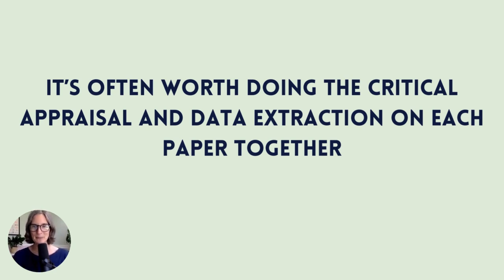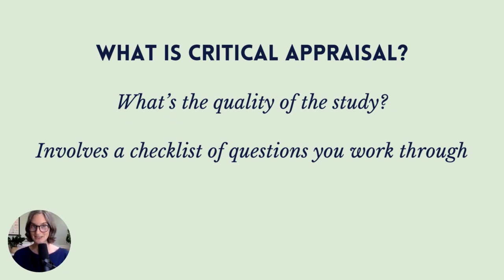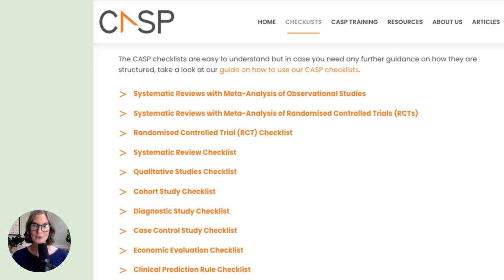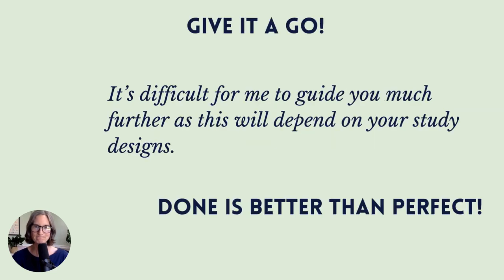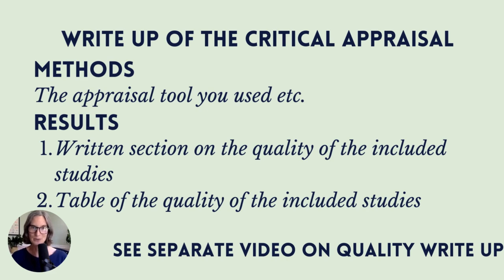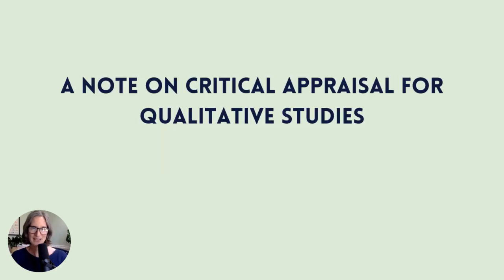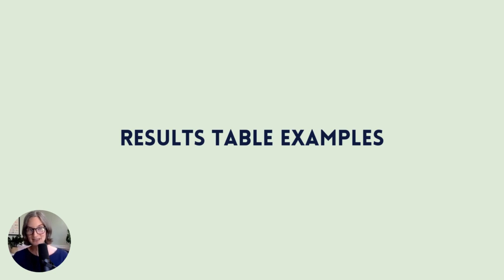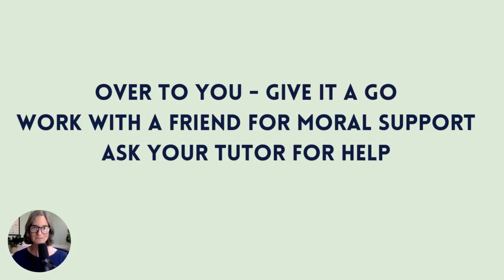5a. Critical appraisal getting started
This video introduces you to critical appraisal and how to get started on the process with the articles for your literature review.

Recommended places to start with finding critical appraisal tools

Example paper included in this video to show write up of the critical appraisal methods

Chapters
0:00 Getting started with critical appraisal
1:22 What is critical appraisal?
2:44 Where to find critical appraisal checklists (CASP & JBI - see links)
5:35 Write up of the critical appraisal section
6:45 Heads up that some qualitative researchers don't agree with doing critical appraisal
7:29 Critical appraisal results table examples